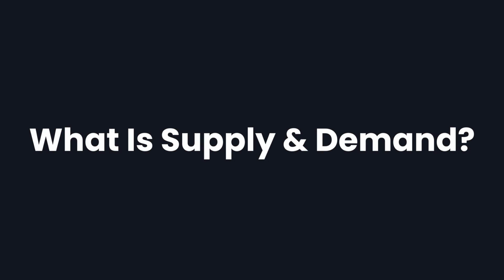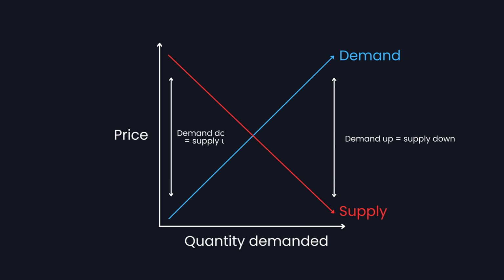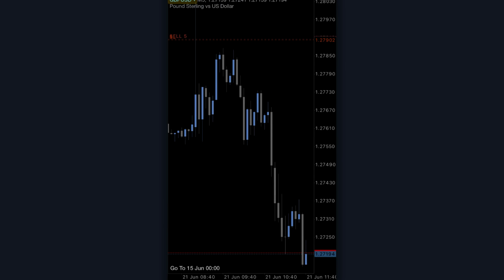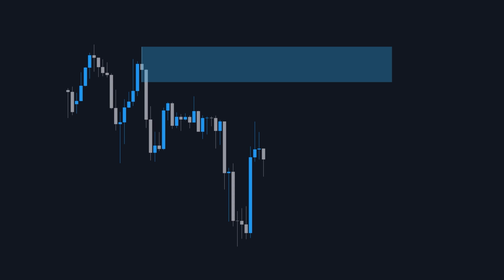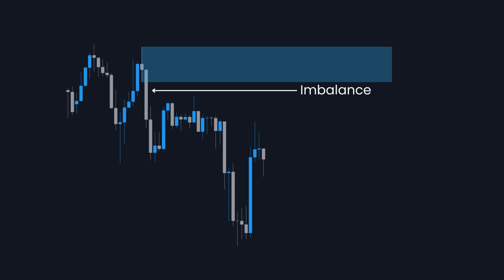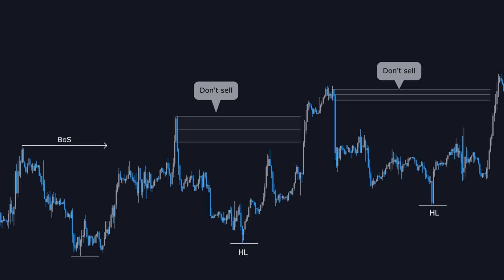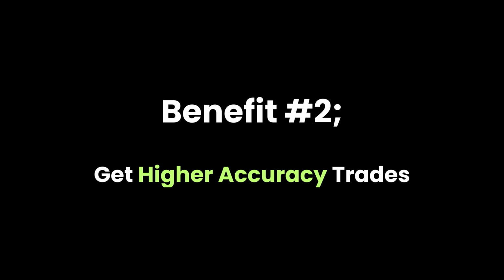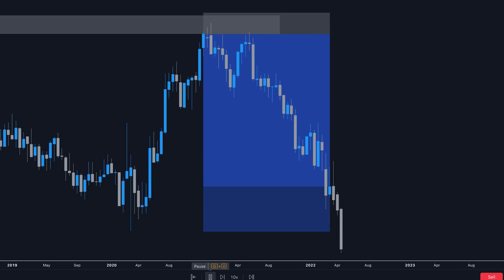Master SUPPLY & DEMAND Trading (The Ultimate Guide)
Supply & demand trading can be the foundation of a highly profitable forex trading strategy ~ but only if you know how to use it the RIGHT way! Master supply & demand trading in this ultimate in depth guide.

Don't Skip Chapters, you'll miss valuable info;
00:00 - What is Supply & Demand?
00:47 - The Supply Demand Equation
01:44 - How to Mark Supply & Demand Zones
02:26 - Move With The Trend!
03:17 - The Benefits of Supply & Demand